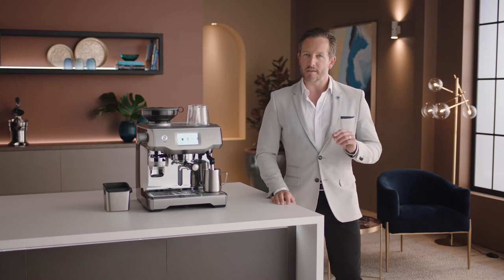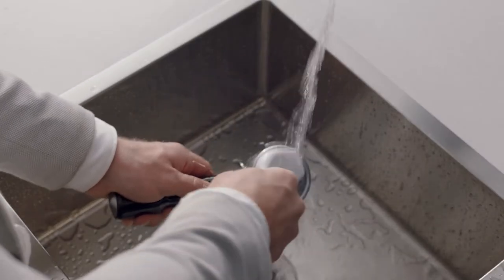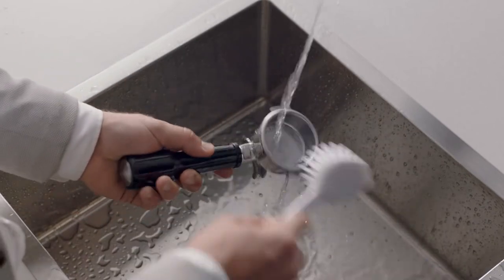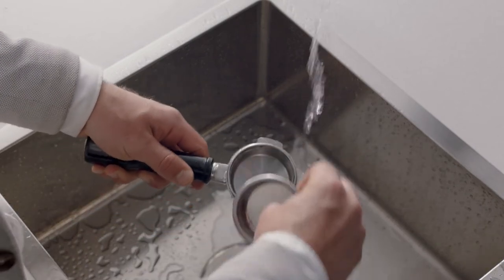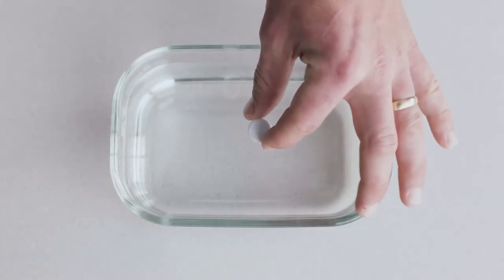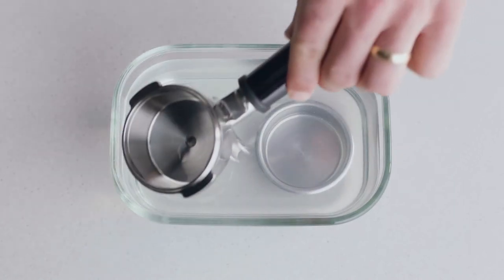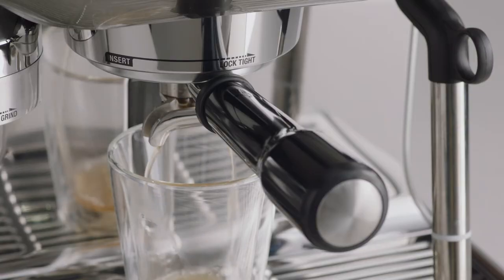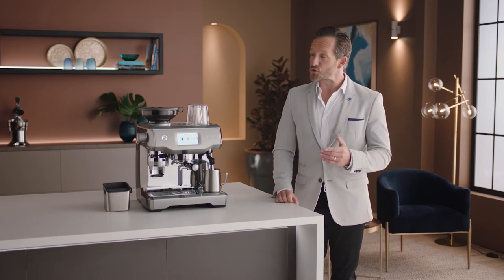The Oracle™ Touch | A cleaning guide to the portafilter and filter basket | Sage Appliances UK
Learn how to clean the portafilter and filter basket with three easy steps.

The portafilter and the filter basket are two of the most important components of your espresso machine as they are designed to ensure a consistent espresso extraction for a well-balanced espresso shot. Three simple steps can help you to clean your portafilter, ensuring that your machine is always working to its highest standard.

Directions:
1. Take out the filter basket and wash it with a scouring brush and light detergent in hot water.
2. Alternatively, you can use a cleaning tablet to soak the metal part of the porta filter.
3. A regular flush with the portafilter after each shot helps it stay clean throughout day-to-day use.

About Sage Appliances:
Over the past 80+ years Sage has grown to become an iconic global brand, delivering kitchen products to over 70 countries around the globe. The company goes to market as the Sage Appliances brand in the UK and Europe, and as the Breville brand in the rest of the world. Sage has enhanced people’s lives through the delivery of brilliant innovation and thoughtful design based on deep consumer insights, empowering people to do things more impressively or easily than they’d thought possible in their own home and ultimately allowing them to Master Every Moment™.